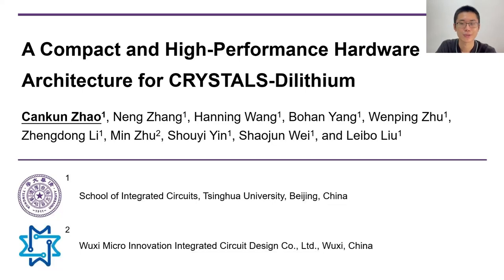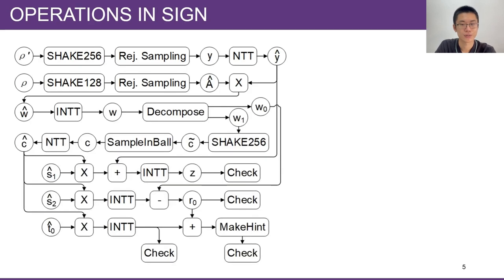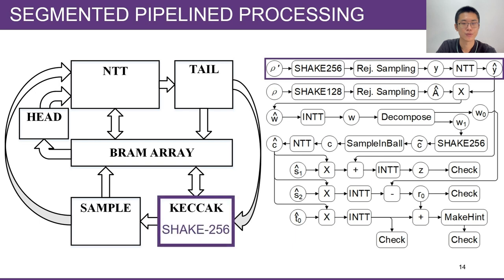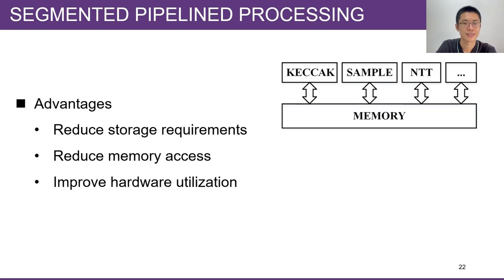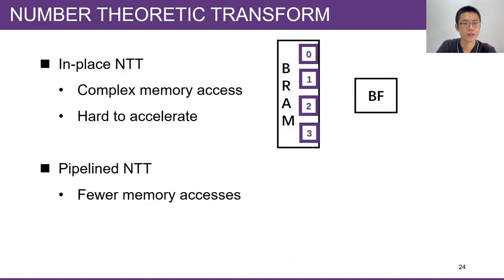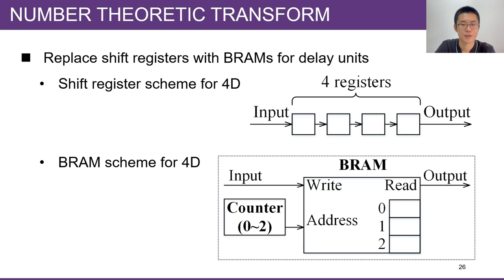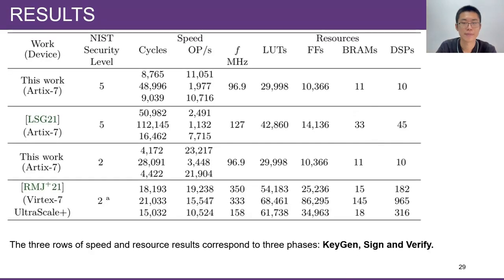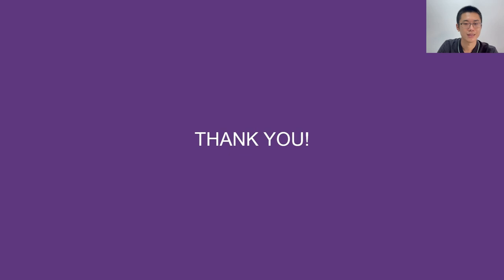A compact and high-performance hardware architecture for CRYSTALS-Dilithium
Paper presented at CHES 2022, by Cankun Zhao Neng Zhang Hanning Wang Bohan Yang Wenping Zhu Zhengdong Li Min Zhu Shouyi Yin Shaojun Wei Leibo Liu
Speaker: Cankun Zhao